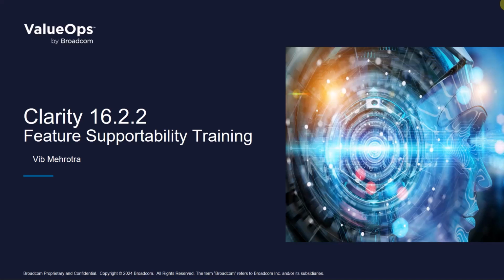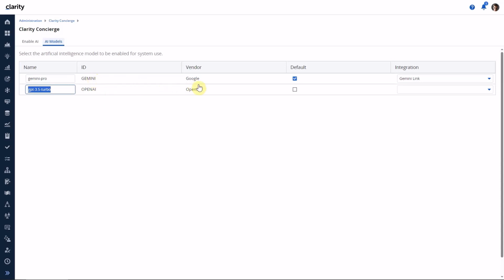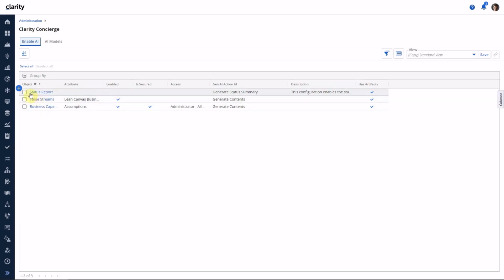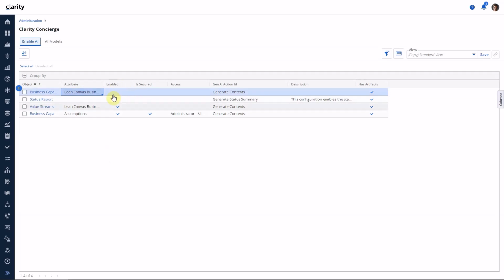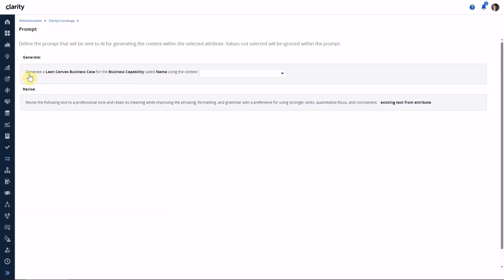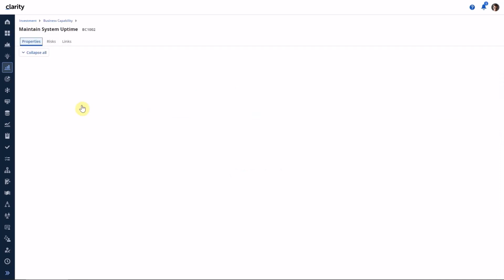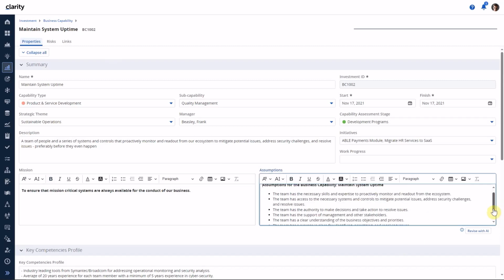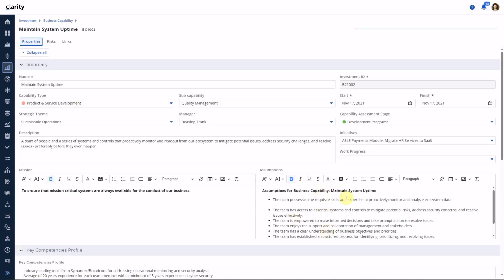Clarity 16.2.2: Clarity Concierge Enhancements